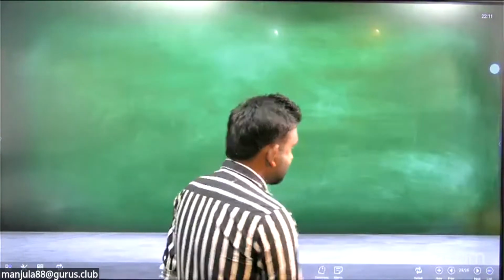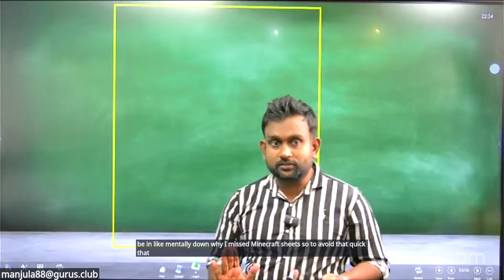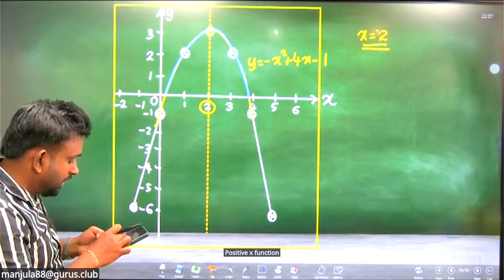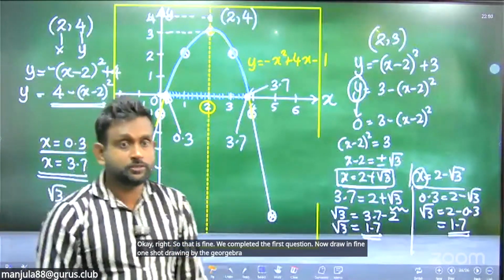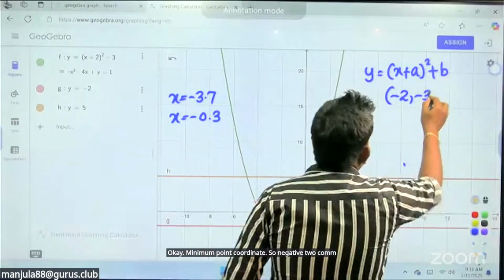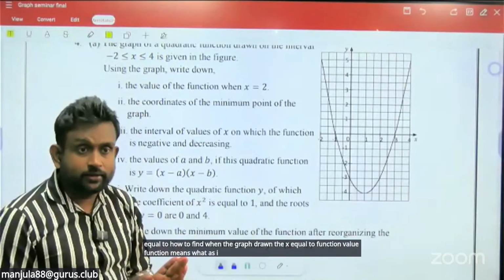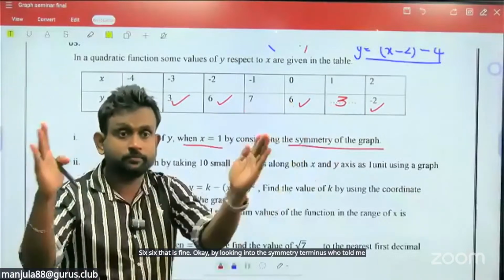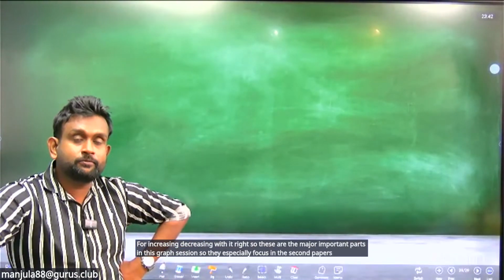Graphs - Revise & Rise Programme